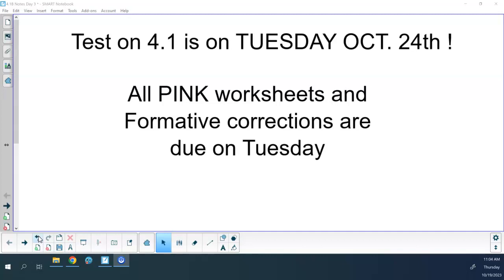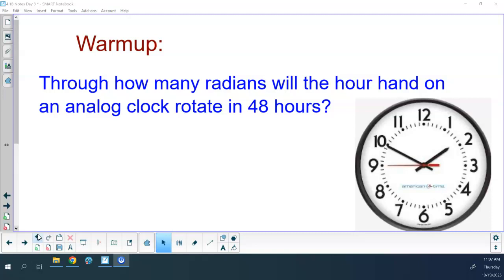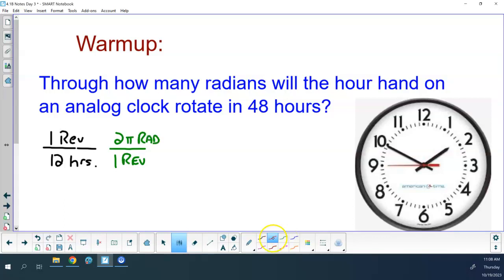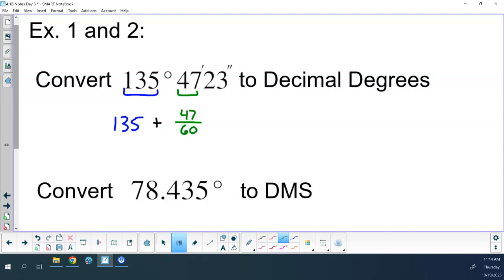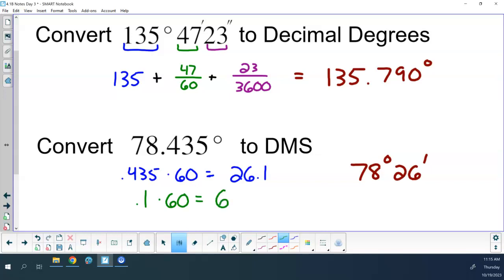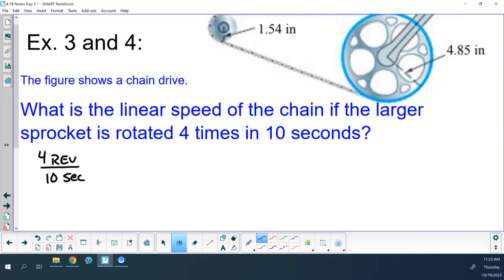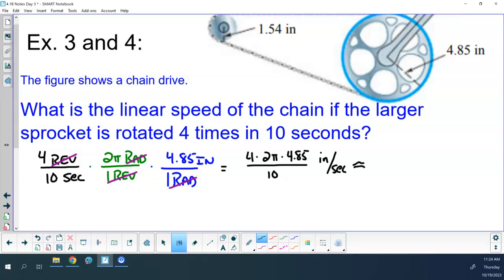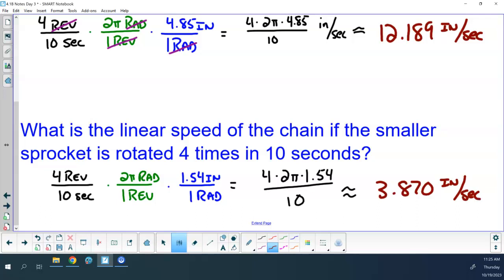Oct. 19 - 4.1B Notes Day Three